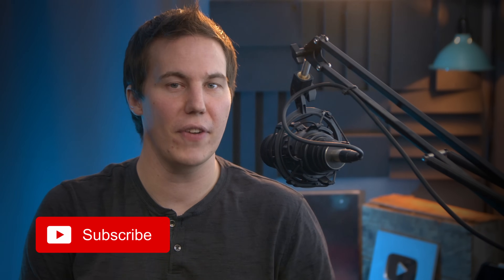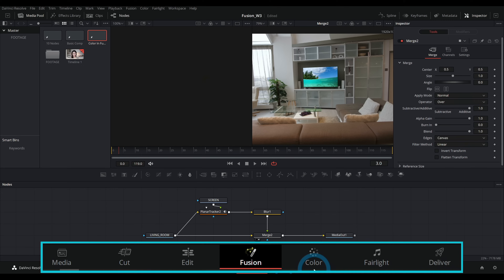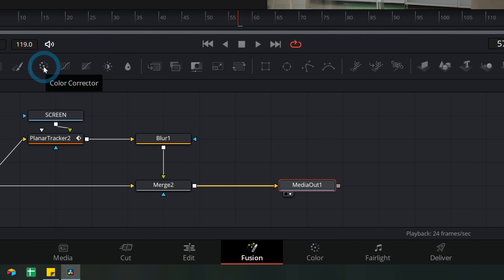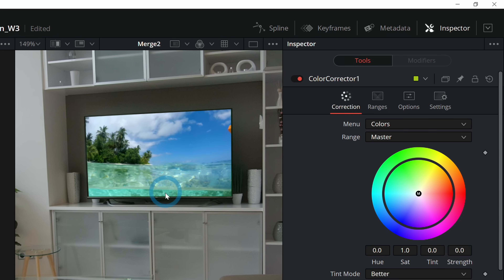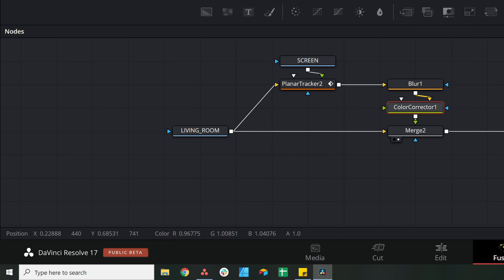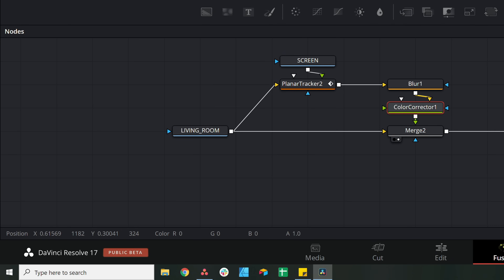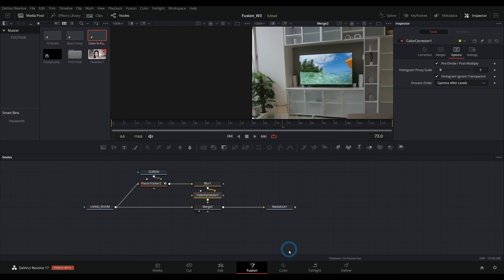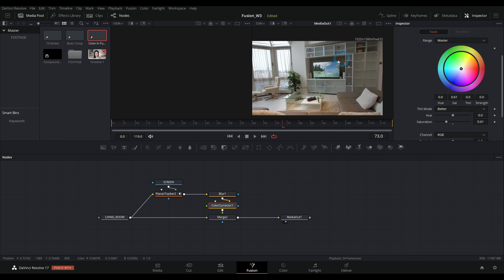COLOR IN FUSION - How and Why to Use Fusion vs Color Page [DaVinci Resolve 17]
Check out the 9 Nodes You Need to Know Workshop here!

This video takes a look at how and why you would use a color corrector in Fusion instead of moving to the color page for corrections.

It mainly boils down to this: control of your image. If you can make corrections to the compositing before going to the color page, you're going to save yourself a lot of heartache. Making sure the final comp is looking cohesive before color correction is key, and this video will help you get there!